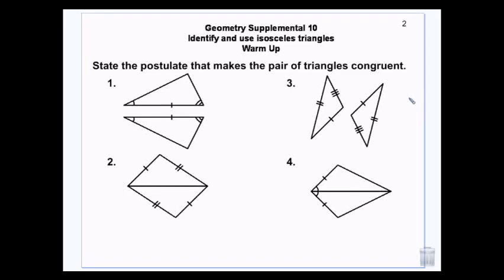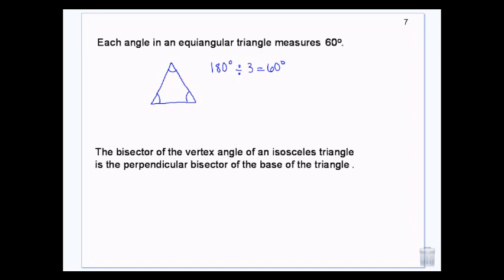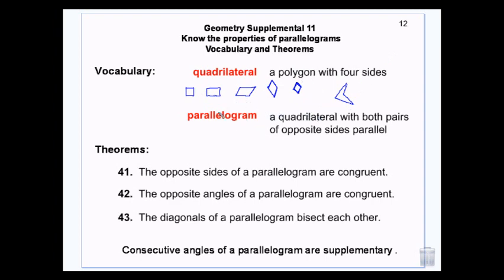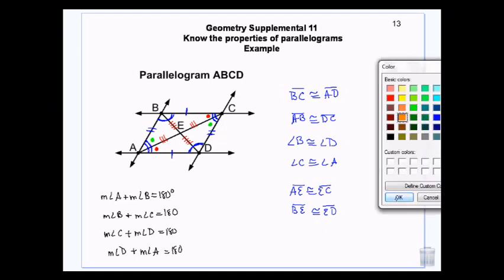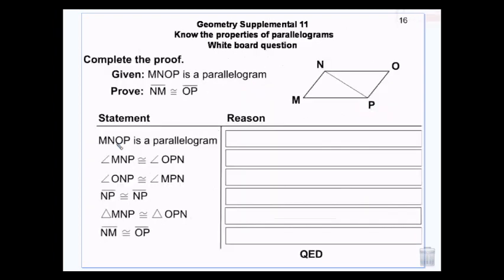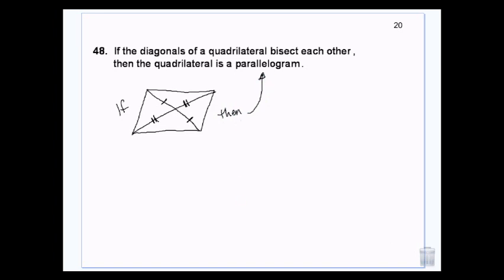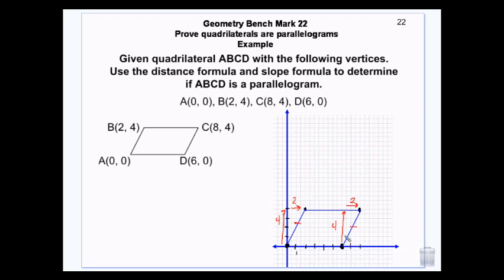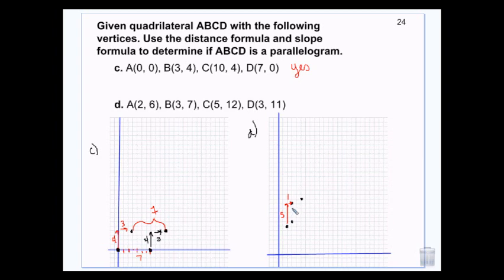Geometry - Properties of Isosceles Triangles and Parallelograms, with proofs - 4-3-13